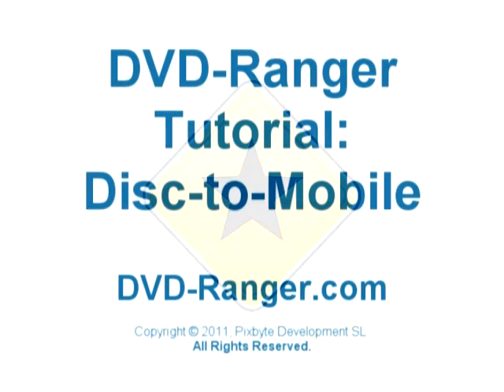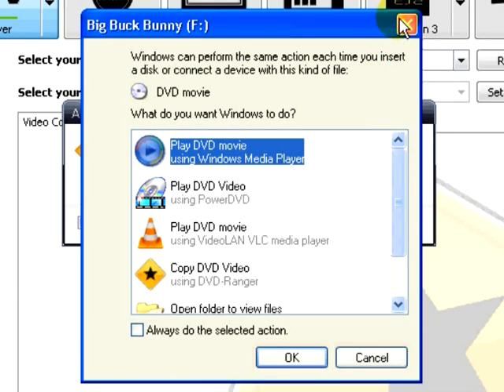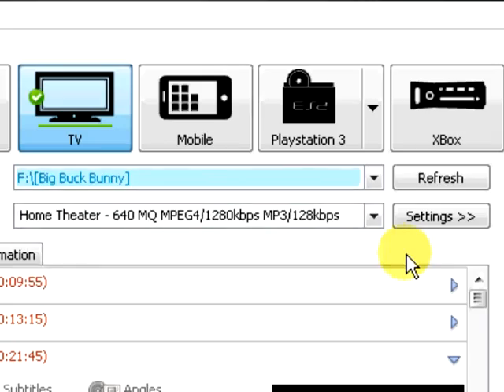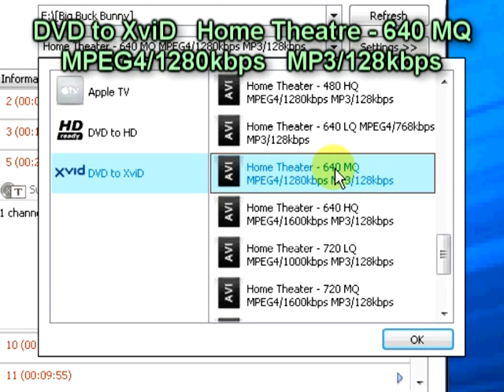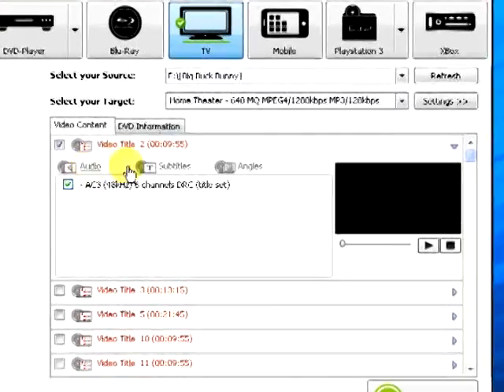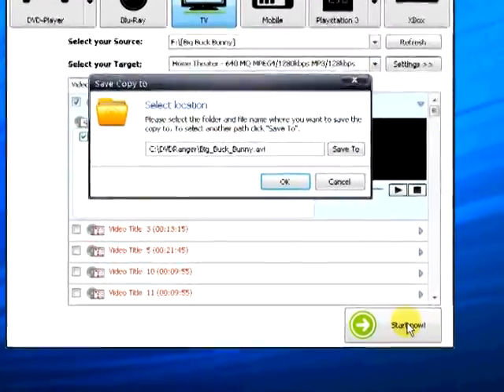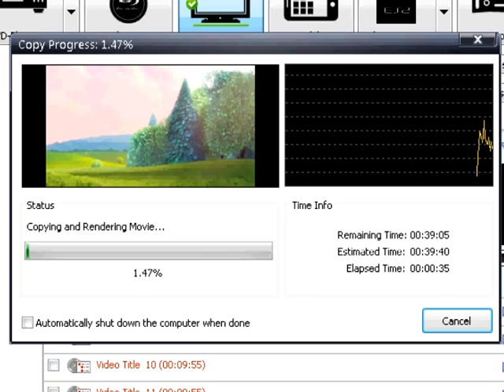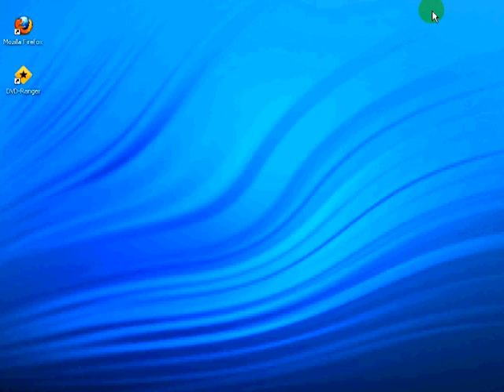Copy a DVD to AVI and Mp4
This tutorial shows how to use DVD-Ranger to copy a DVD to a AVI or Mp4 files to use with mobile devices or watch on TV.